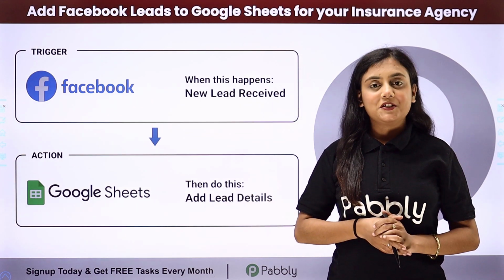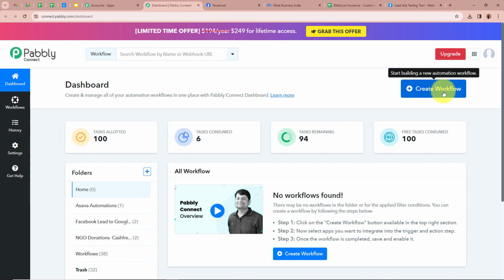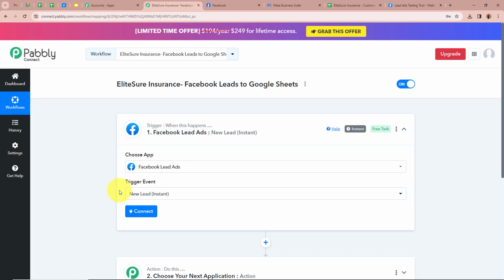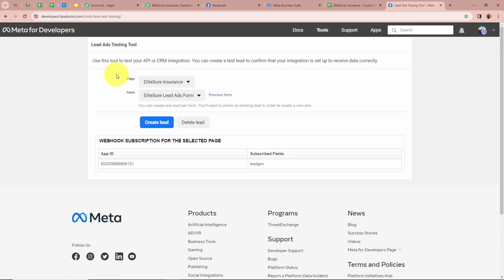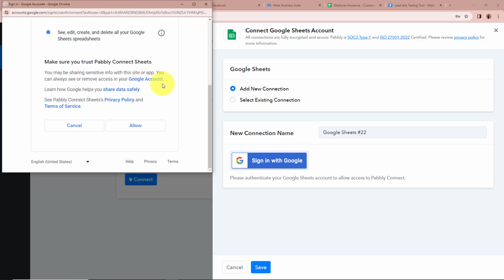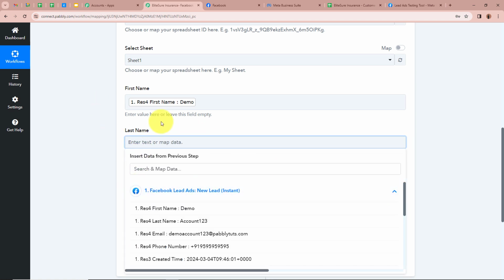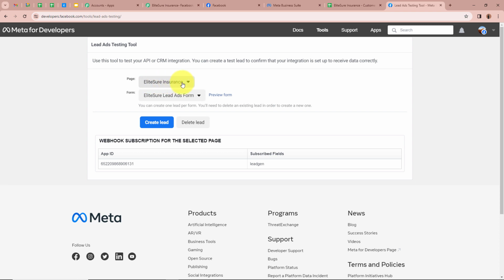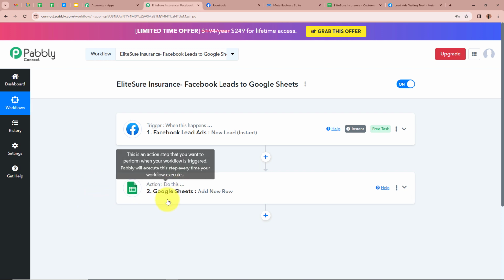Add Facebook Leads to Google Sheets for your Insurance Agency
In this tutorial, we'll demonstrate how to seamlessly integrate Facebook Leads with Google Sheets to streamline lead management for your insurance agency. By leveraging the power of automation through Pabbly Connect, you'll ensure that your lead data is captured efficiently and organized systematically for further follow-up and analysis.

Discover how to configure triggers in Pabbly Connect to detect new leads generated through your Facebook campaigns. With this integration, you'll have real-time access to your lead data, enabling you to trigger actions based on specific criteria such as lead source, lead type, or demographic information.

Learn how to set up actions in Pabbly Connect to automatically add new Facebook leads to Google Sheets. Whether you're capturing leads for insurance quotes, policy inquiries, or general inquiries, you'll be able to centralize your lead data in Google Sheets for easy access and management.

Witness the seamless synchronization of lead data between Facebook and Google Sheets as new leads are captured, ensuring that your insurance agency stays ahead of the curve in lead management.

Join us as we explore the power of automation to optimize lead generation and management processes for your insurance agency.

1. Automation: Pabbly Connect offers automation capabilities that can help you automate mundane and repetitive tasks. This allows you to save time, money and resources.

2. Integration: Pabbly Connect provides a wide range of integrations so that you can connect different web services with each other. This helps you to create smarter workflow processes and make your business more efficient.

3. Security: Pabbly Connect takes security seriously and provides an industry-standard security system to protect your data and applications.

4. Scalability: Pabbly Connect is highly scalable and allows you to easily add new applications and services to your workflow.

 5. Cost-effective: Pabbly Connect is cost-effective and provides plans for different business sizes.